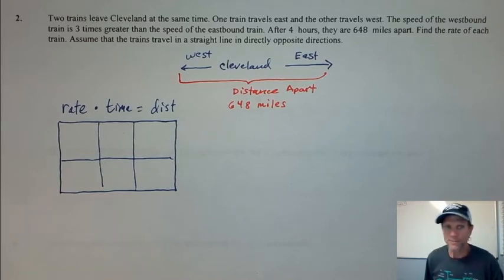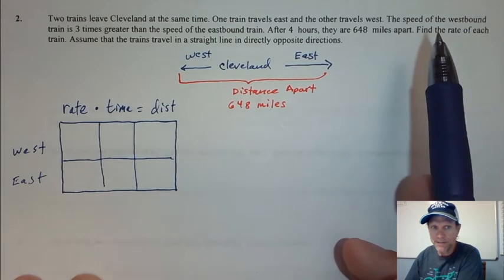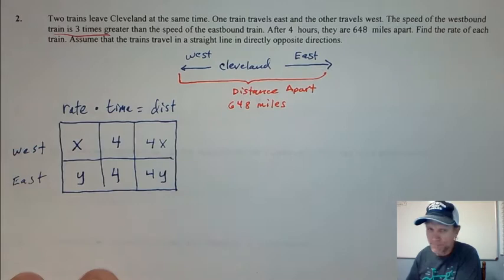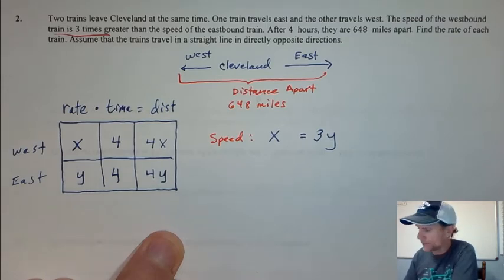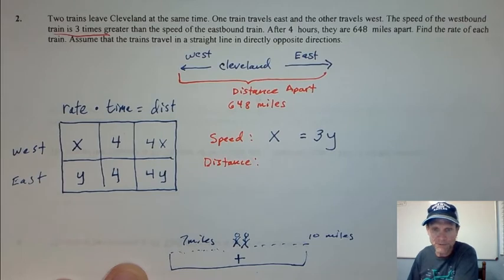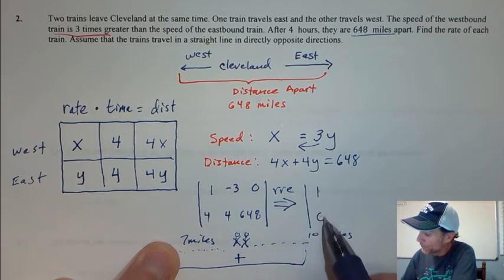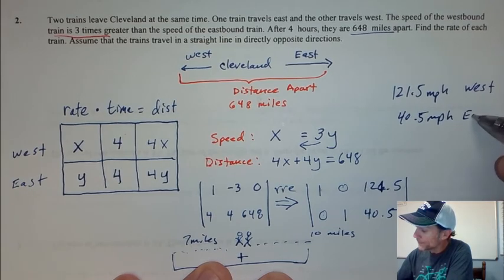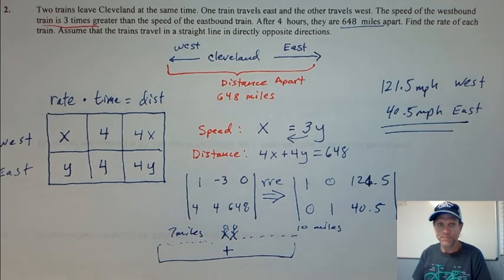9.4 #2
Applications of systems of equations with Rate x Time = Distance. Two objects traveling in opposite directions.